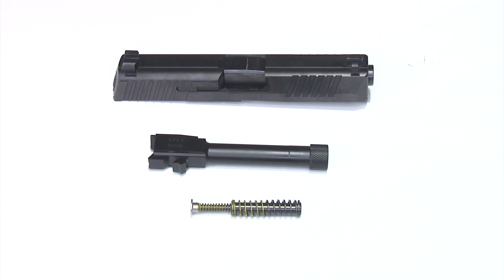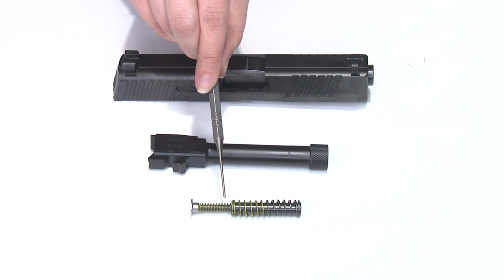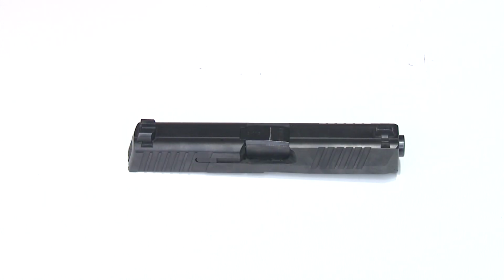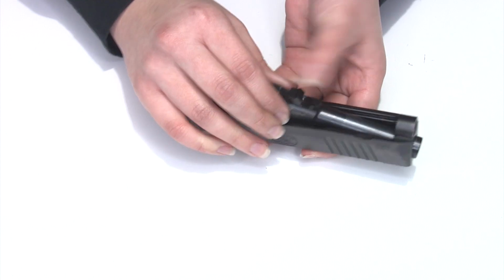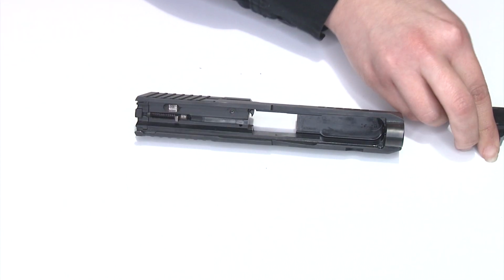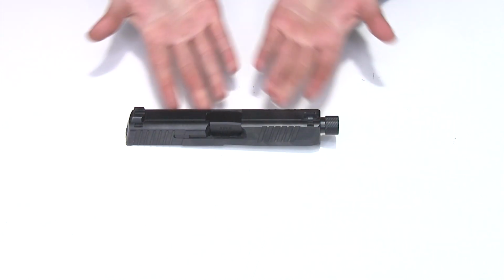How To Install The Apex FN 509 Barrel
On a scale of 1 to 10, when the difficulty level reaches 11 you call in the expert. Apex's own Jenna Criado, a certified rock star of customer service, guides you through the incredibly complicated process of installing Apex's new drop-in (like, totally drop-in) barrel for the FN 509. Kids, please, don't try this at home.